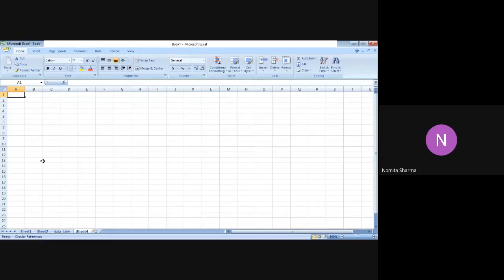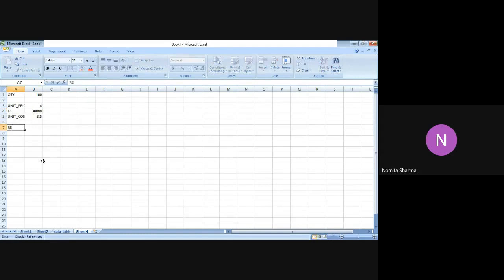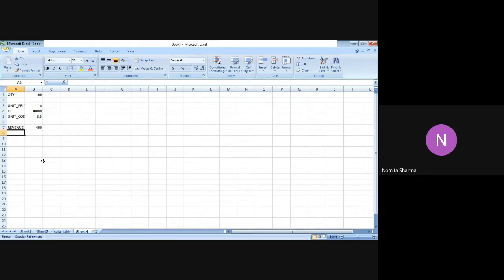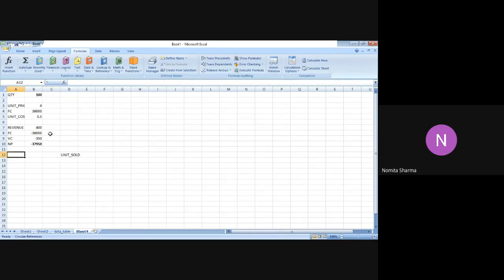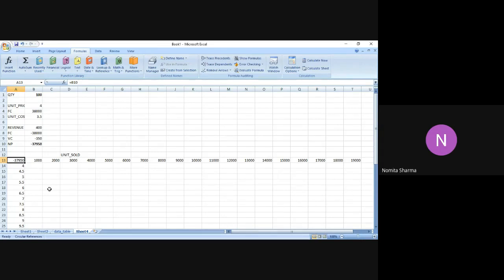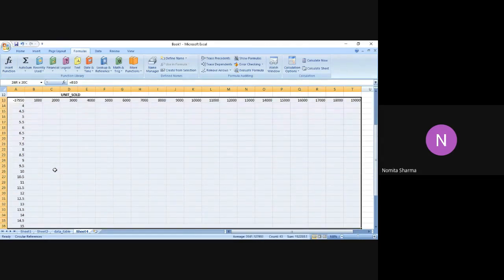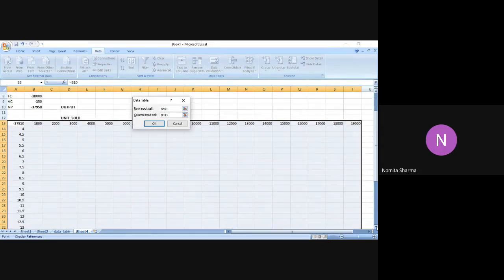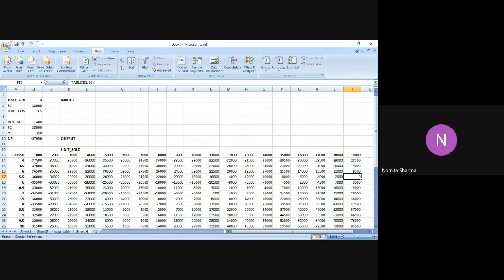Advance Excel Concept-What if- Analysis - Data Table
The video presents practical example on Data Table-Advance Excel.